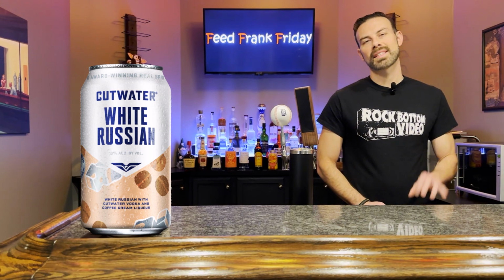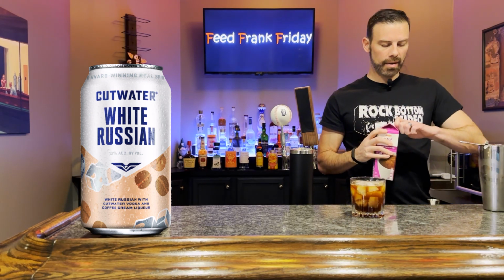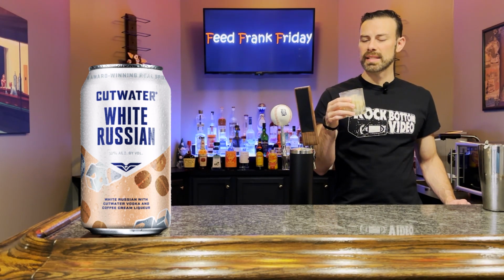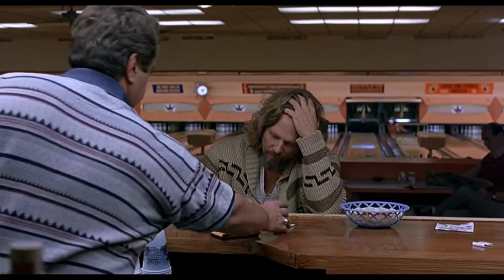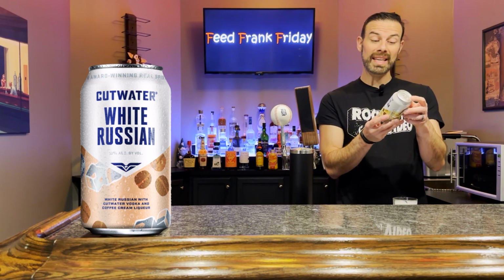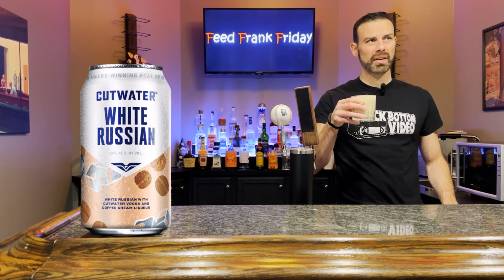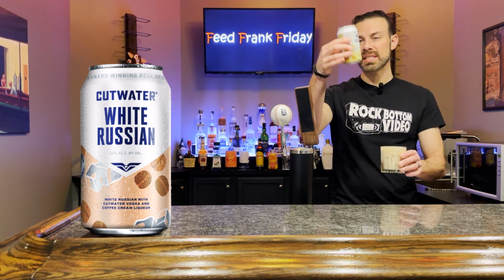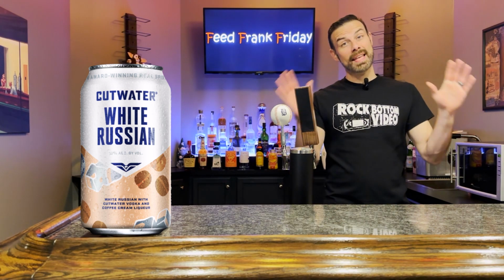Feed Frank Friday - Episode 102 - Cutwater White Russian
In tonight's episode, contrary to prior belief, Frank is not heading to Russia - but he is sampling Cutwater Spirit's White Russian canned cocktail.

Using Cutwater's own vodka (distilled from the world's finest corn and filtered 15 times) and a coffee cream liquor, this beverage does contain 2+ shots for you to enjoy.

Can this beat out a bar made White Russian?  Or will The Dude not oblige.

Tune into the 102nd episode of Feed Frank Friday to find out!